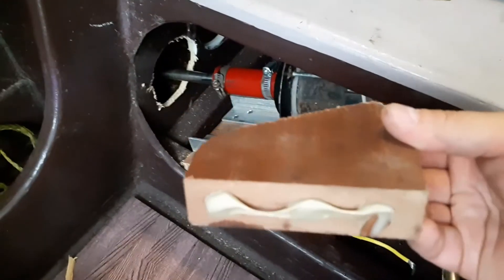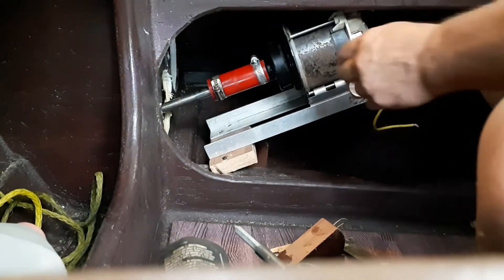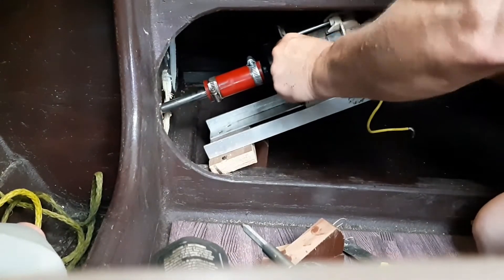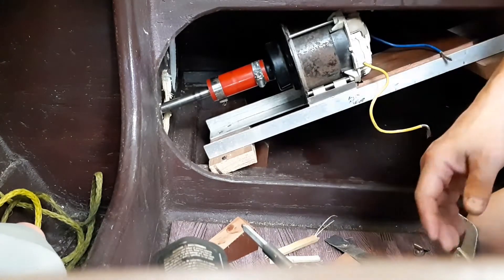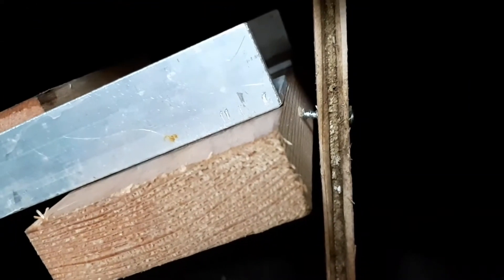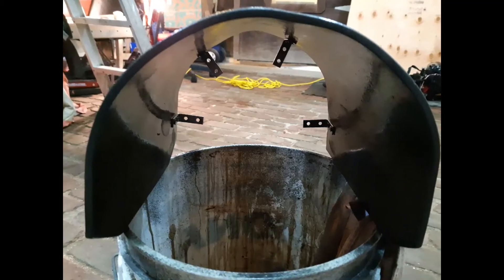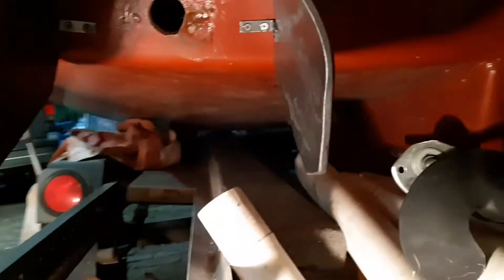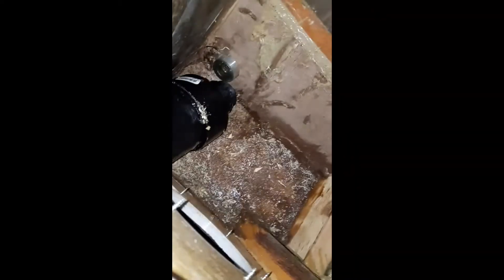DIY Electric Drive, for sailboat CROW...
Made the sliding motor mount for under the cockpit seat and the plash guard for the prop when extended...By RoyDesignedThat.com